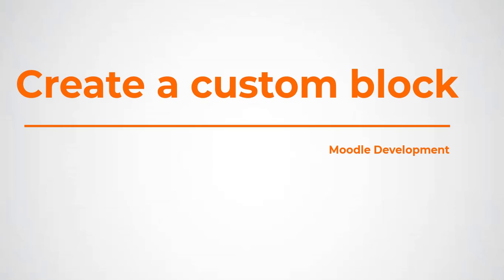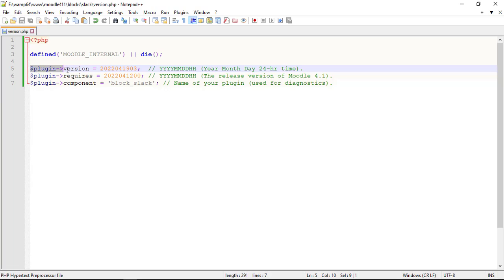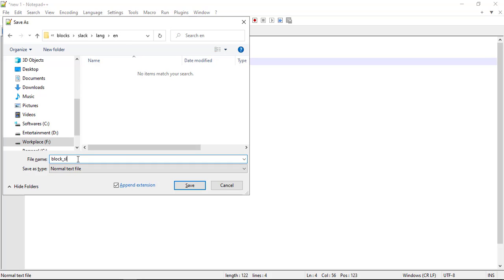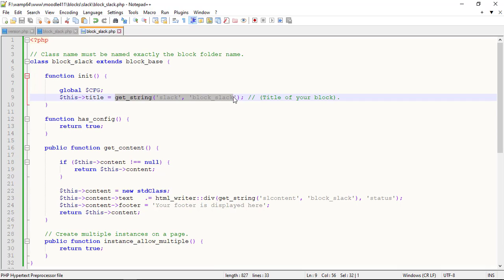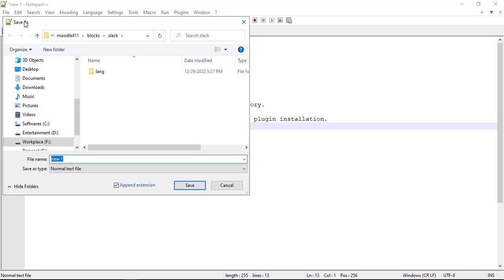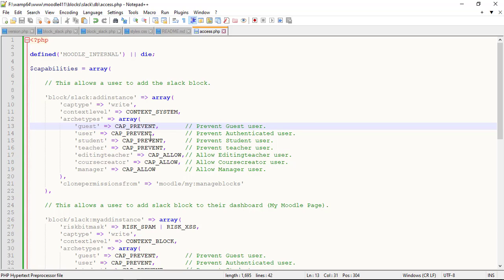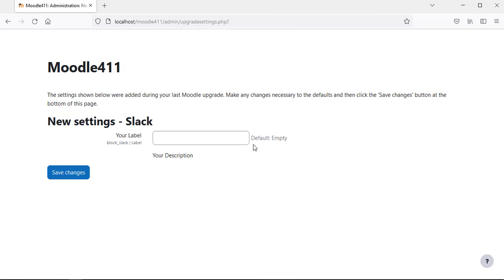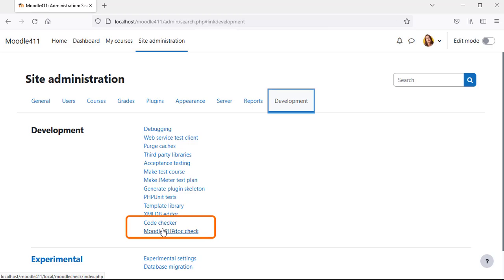Moodle 4.1 - Create a custom block (Moodle Development)